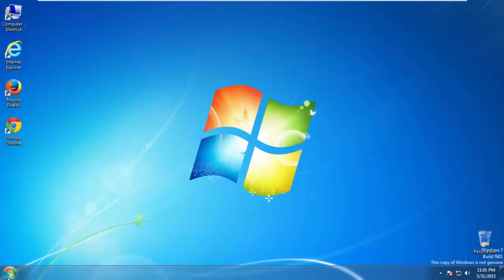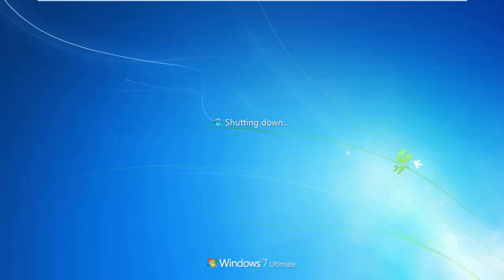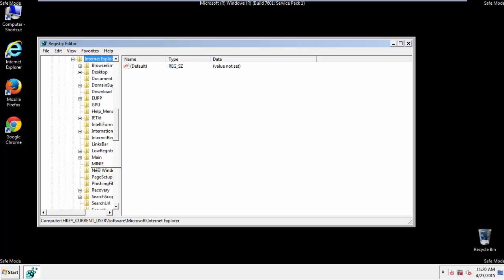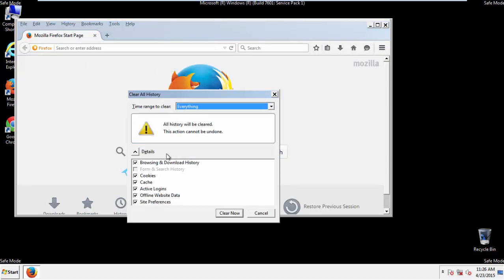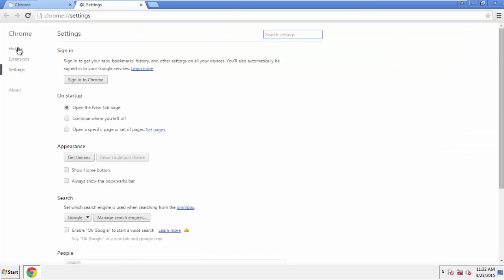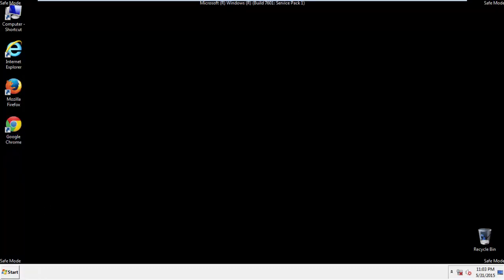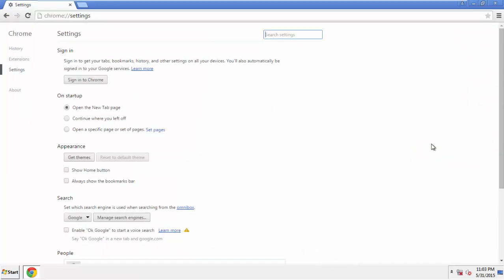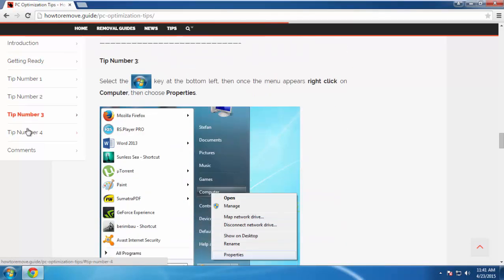How To Remove Razor Web Pop-up Ads From Chrome, Firefox and IE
A Simple Removal Guide showing you a two step procedure in removing Razor Web Ads